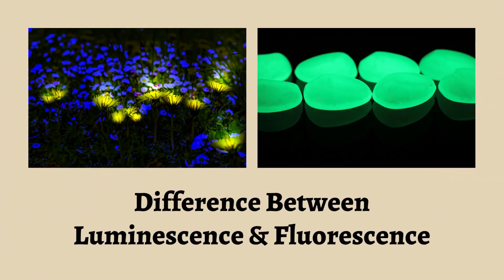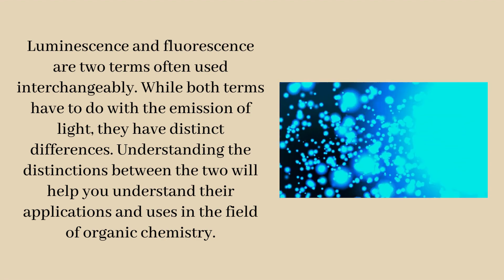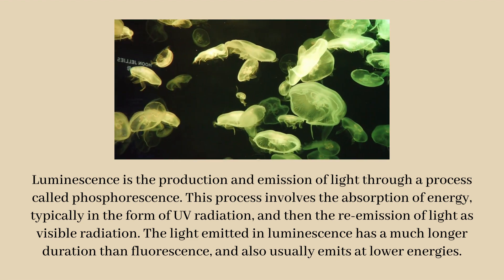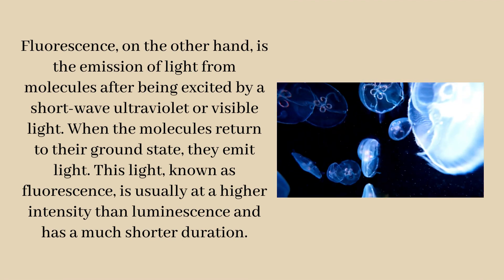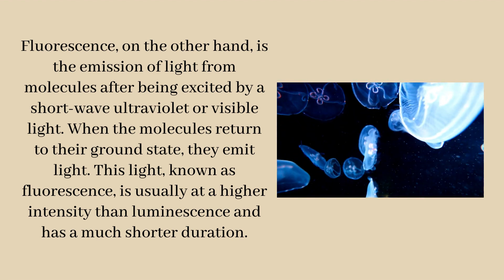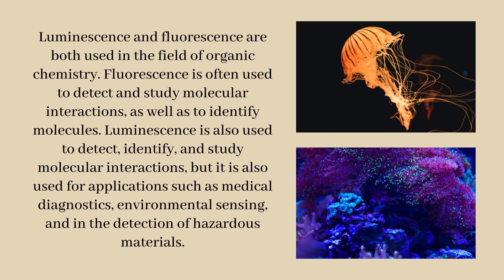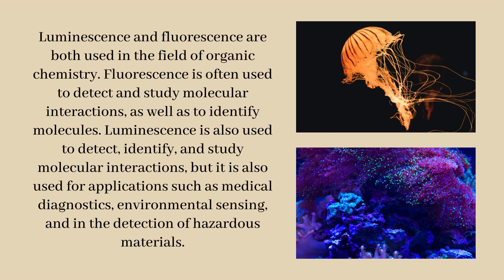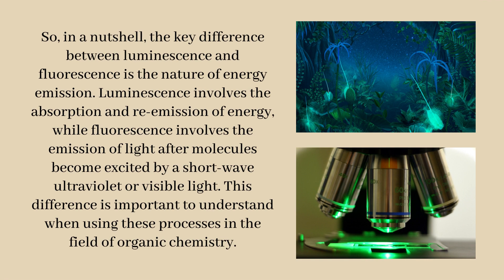Difference Between Luminescence and Fluorescence | Luminescence vs Fluorescence: Shine On or Glow Up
Are you stuck trying to understand the differences between luminescence and fluorescence? This video will explain it all in a way that's easy to understand. Learn what sets luminescence apart from fluorescence, and why they're both important in science today. From the different types of molecules involved, to their unique abilities and uses, this video has you covered. Watch now for an in-depth look at how luminescence and fluorescence work differently!